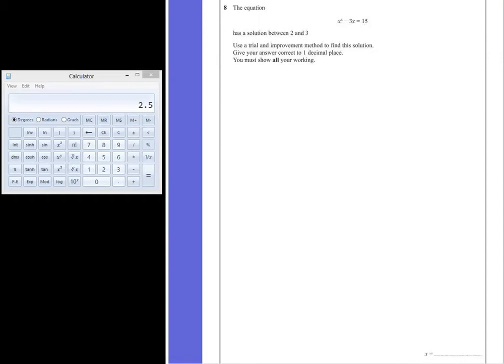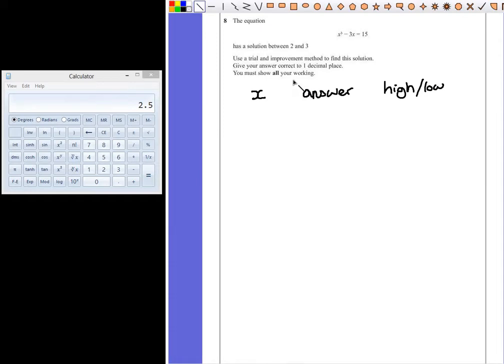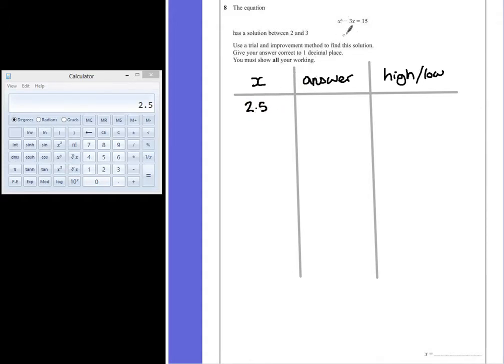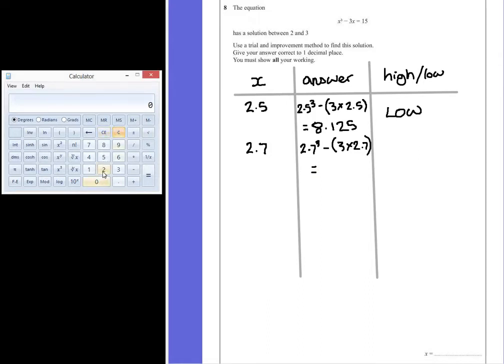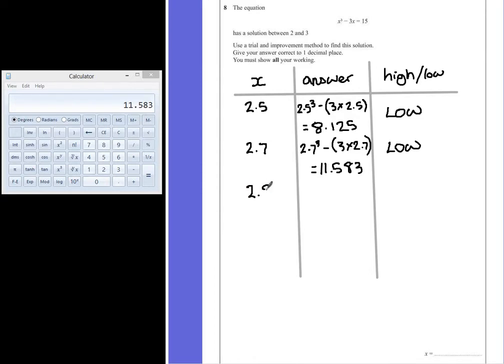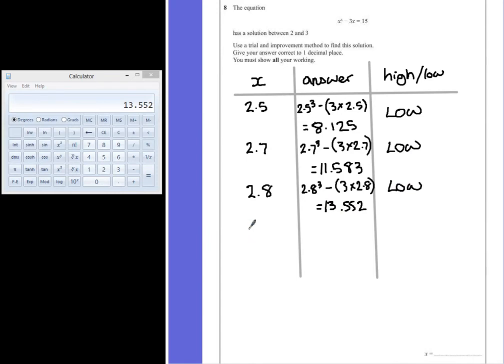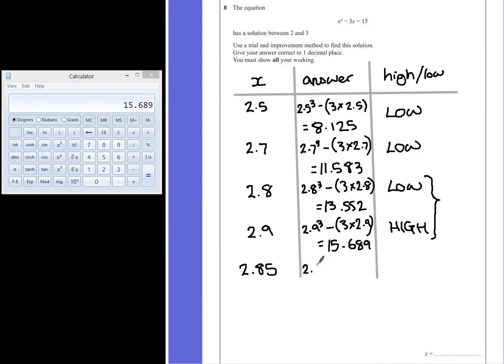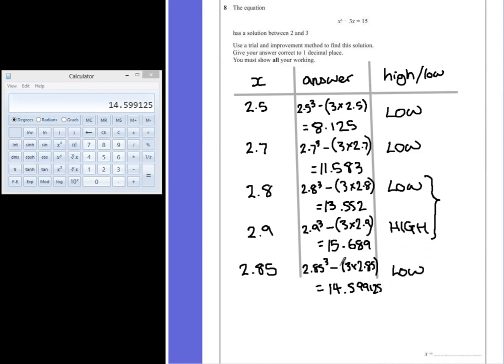EdExcel March 2013 2H Q08 Trial and Error